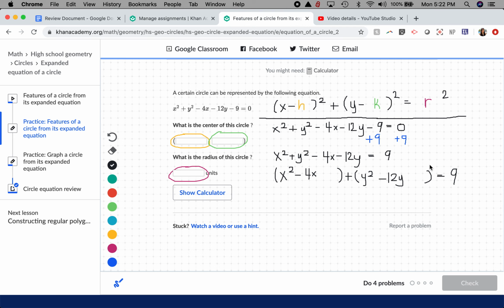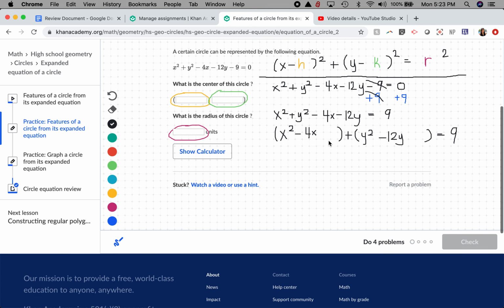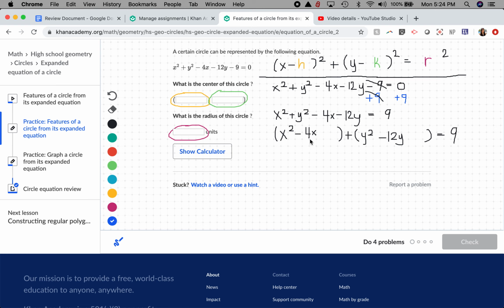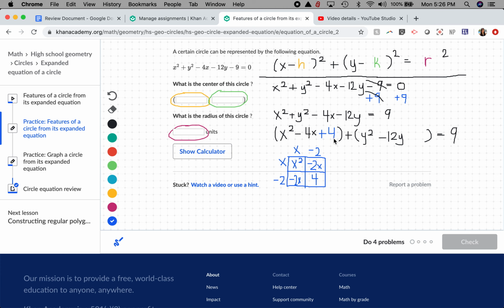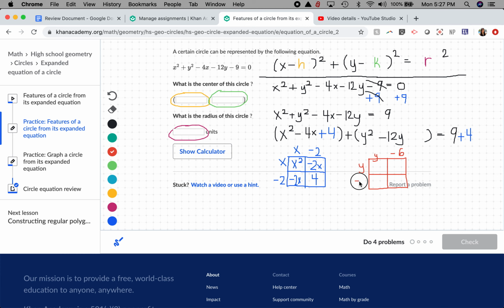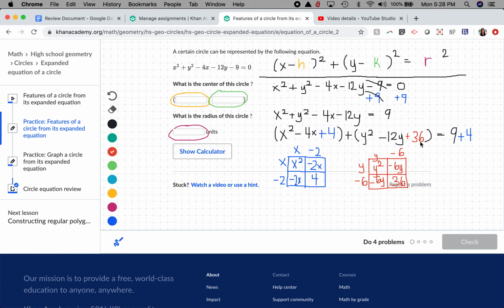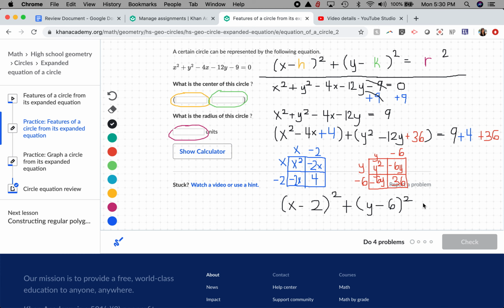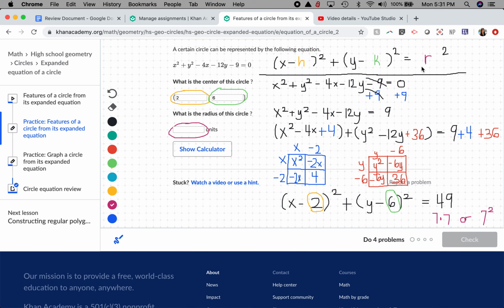Features of a Circle from its Expanded Equation